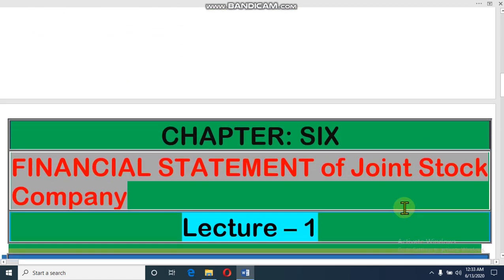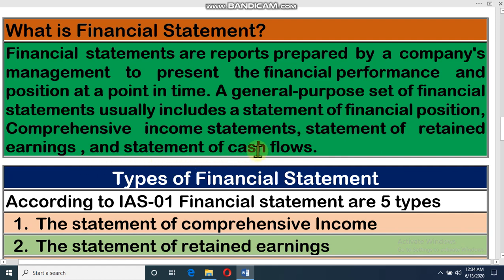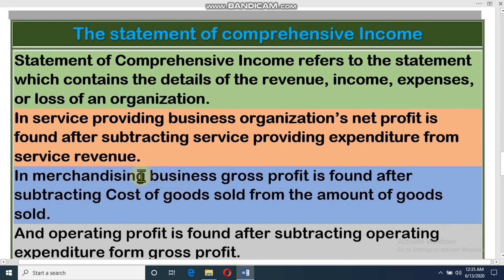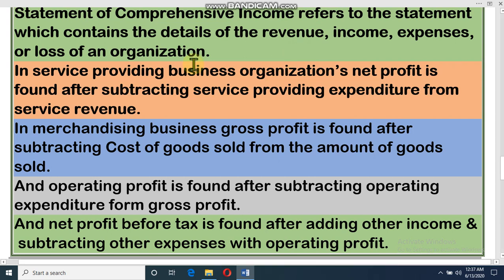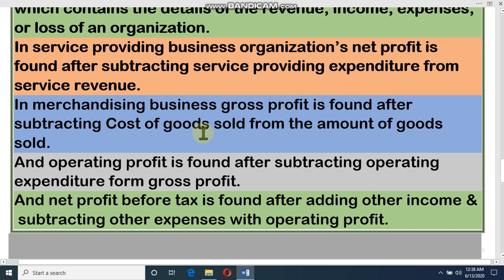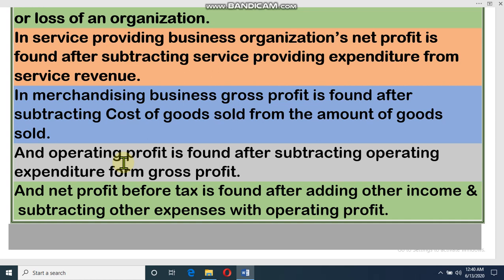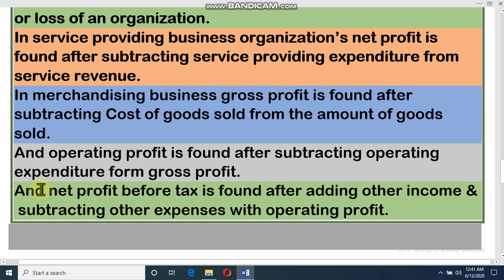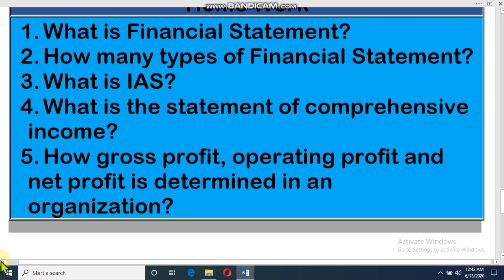Accounting XII Financial statement Lecture 1 EV